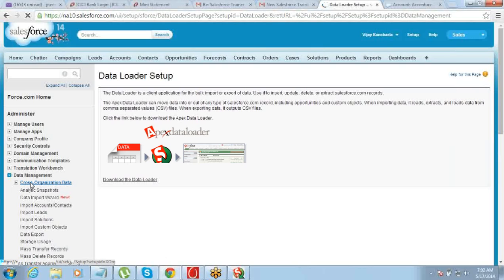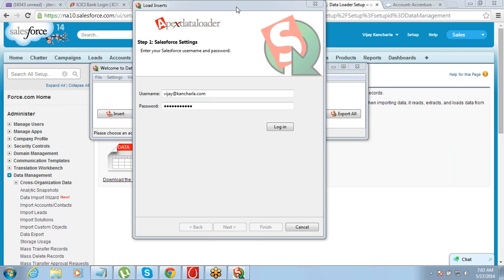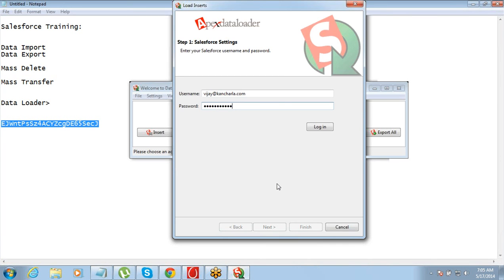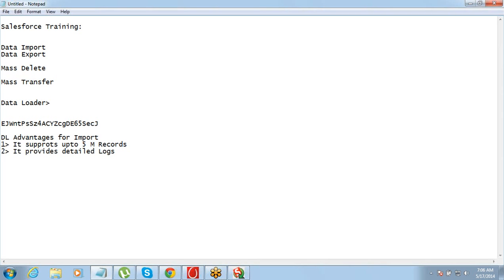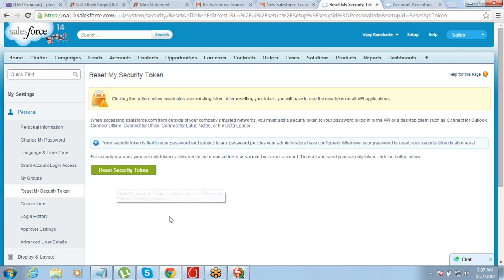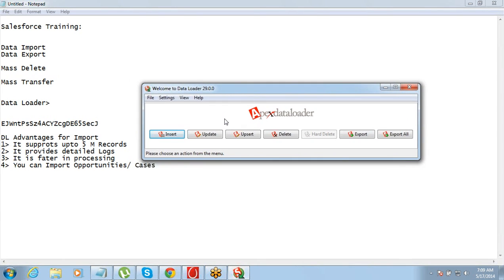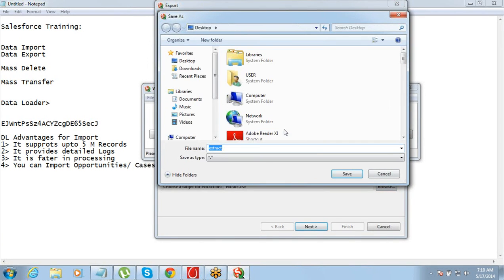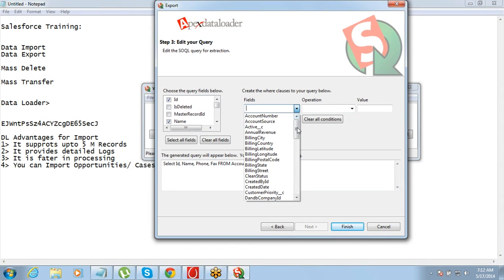How to use data loader in salesforce (17 May 2014) - part 1